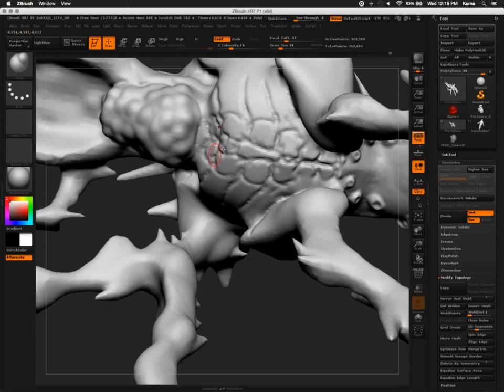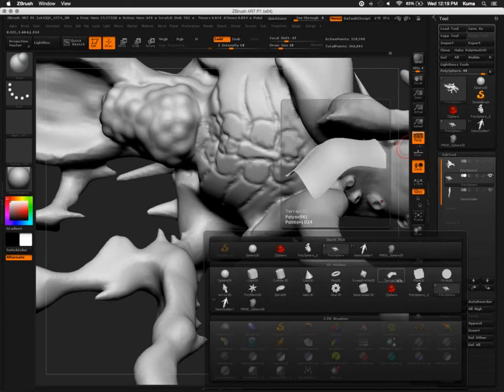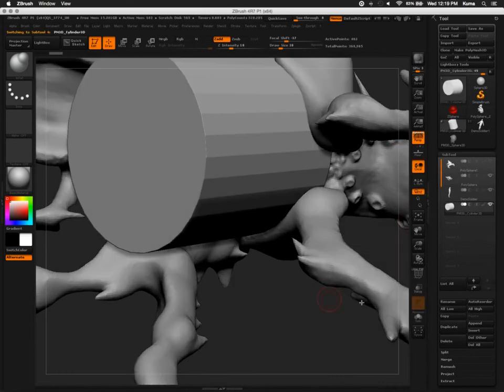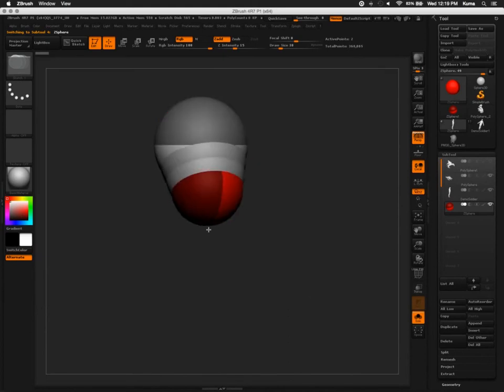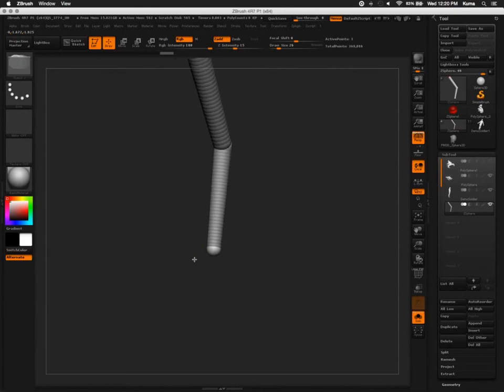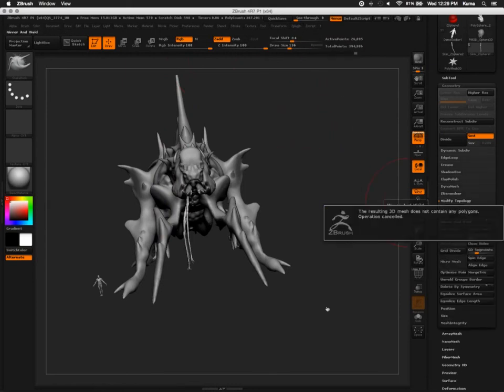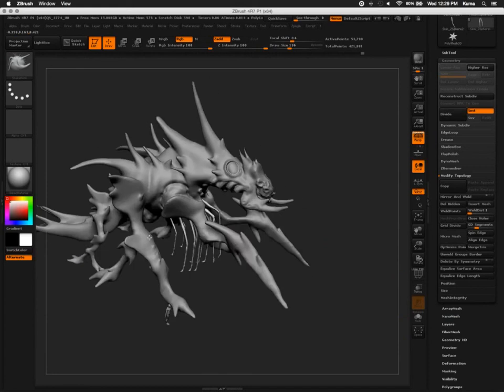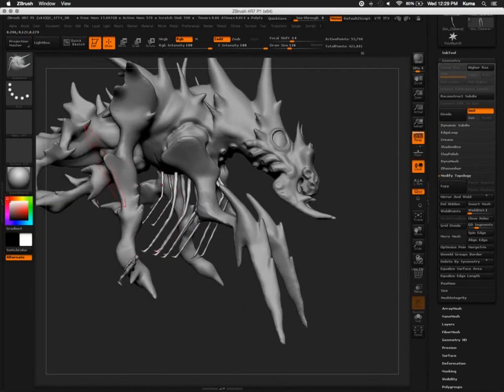05 Creating Shrimp Legs